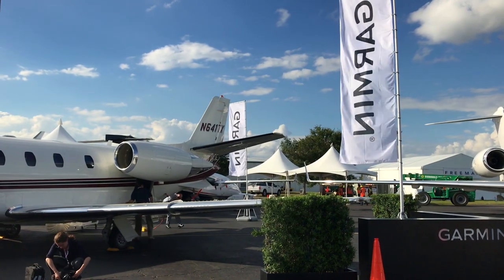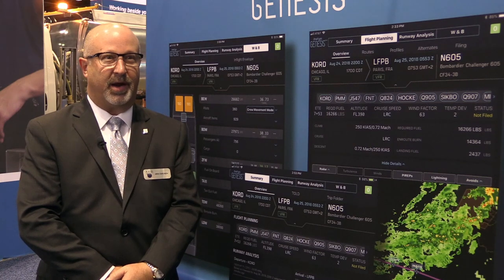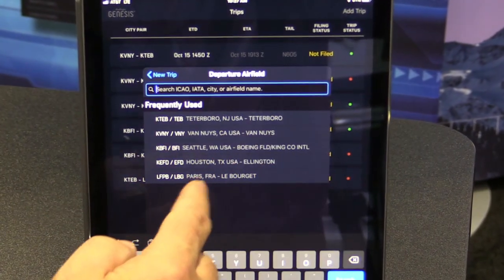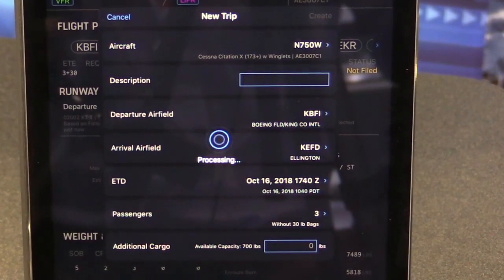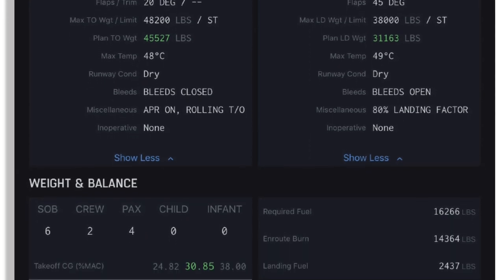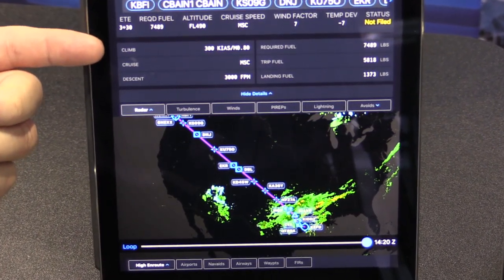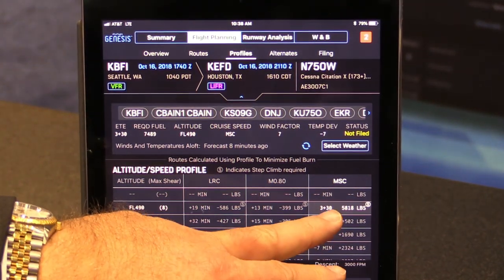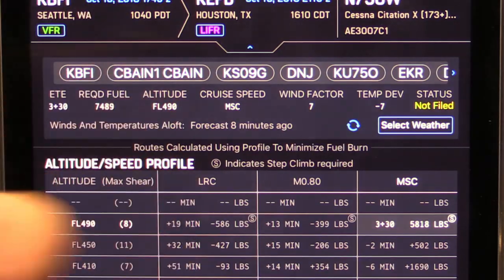APG's Performance Planning App For Jets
In the business jet world, preflight planning means running runway performance calculations, among other things. Aircraft Performance Group's new iPreflight Genesis tablet app automates and customizes these chores, and in this production Aviation Consumer Editor Larry Anglisano got a demo of the app at the NBAA convention in Orlando, Florida.